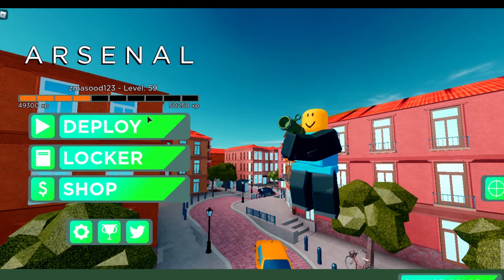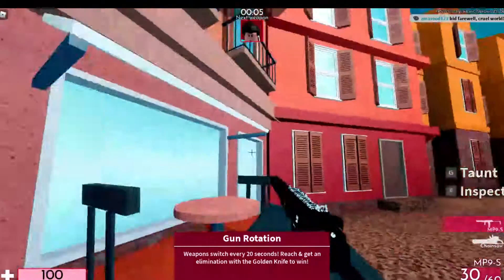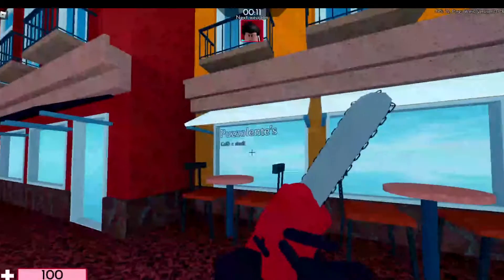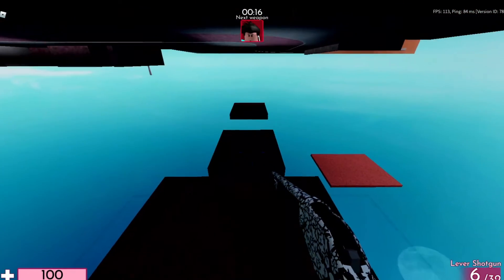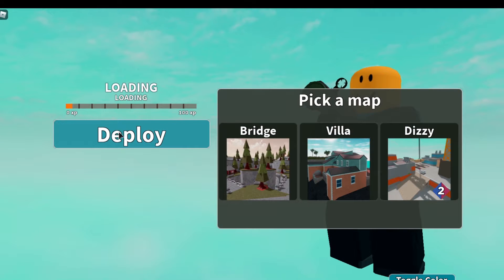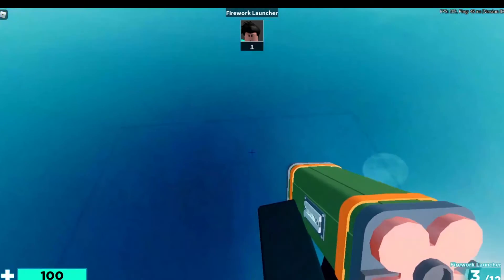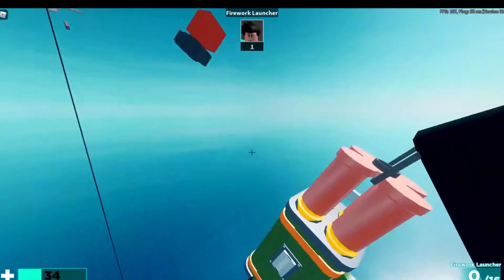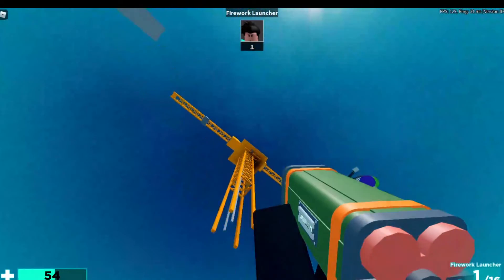[FULL GUIDE] How to get The SECRET TCcube in ARSENAL (ROBLOX)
Roblox is an online game platform and game creation system developed by Roblox Corporation. It allows users to program games and play games created by other users. Founded by David Baszucki and Erik Cassel in 2004 and released in 2006, the platform hosts user-created games of multiple genres coded in the programming language Lua. For most of Roblox's history, it was relatively small, both as a platform and a company, due to both co-founder Baszucki's lack of interest in press coverage and it being "lost among the crowd" in a large number of platforms released around the same time. Roblox began to grow rapidly in the second half of the 2010s, and this growth has been accentuated by the COVID-19 pandemic.[7][8]

Roblox is free-to-play, with in-game purchases available through a virtual currency called "Robux". As of August 2020, Roblox had over 164 million monthly active users, with it being played by over half of all children aged under 16 in the United States.[9][10]

Roblox has received generally positive reviews from critics.

roblox,arsenal,secretskin,secretkilleffects